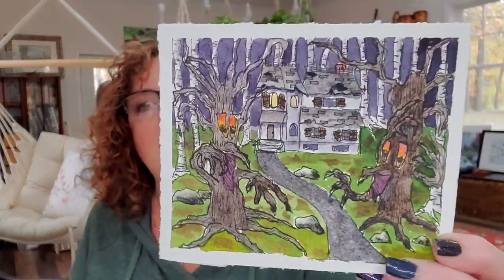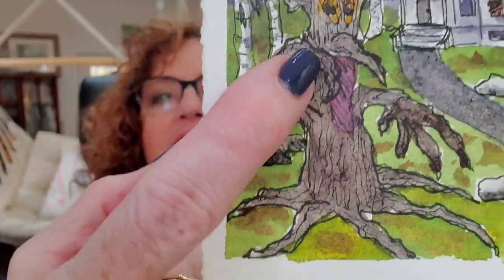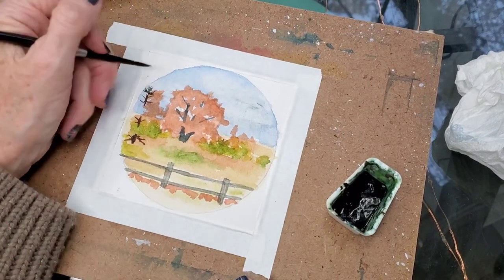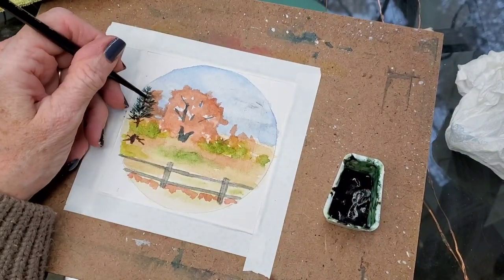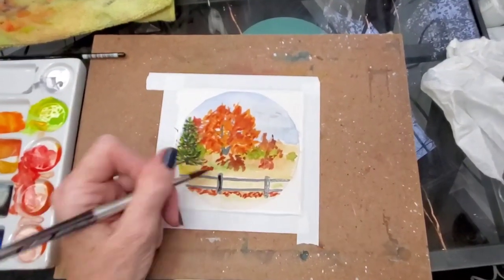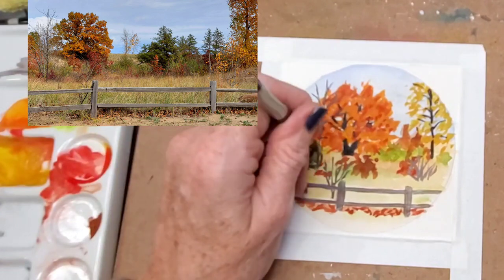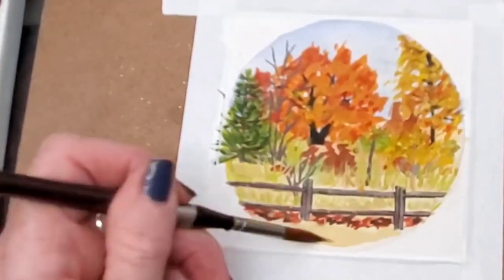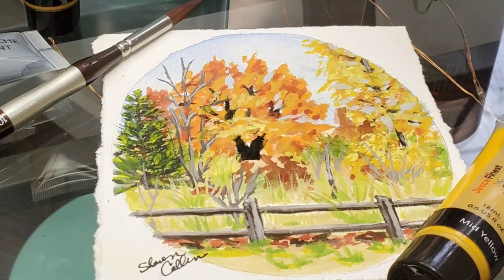Tiny Tuesday Tutorial Fall Landscape in Watercolor and Gouache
Tiny Tuesday Tutorials are small beginner tutorials for beginners to learn quick paintings. My other videos are more advanced or are just demos of my paintings.
Watercolor is Daniel Smith
Also using Jeece Finest Gouache
Brushes used are
#6 round kolinsky sable
When I switch to gouache I switch to a #10 Premium Precision brush By KingArt Pointed round golden taklon
And also a rigger for grasses